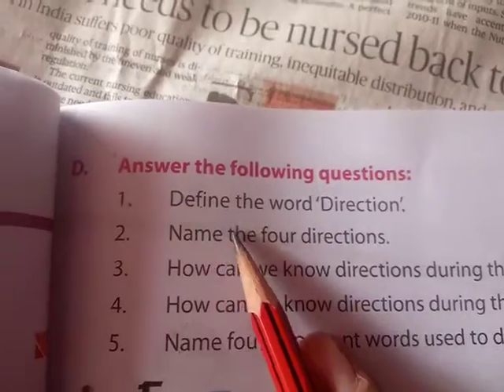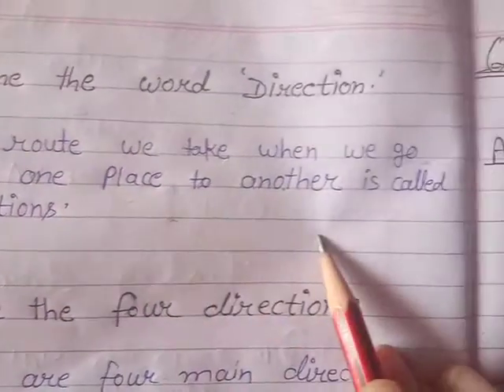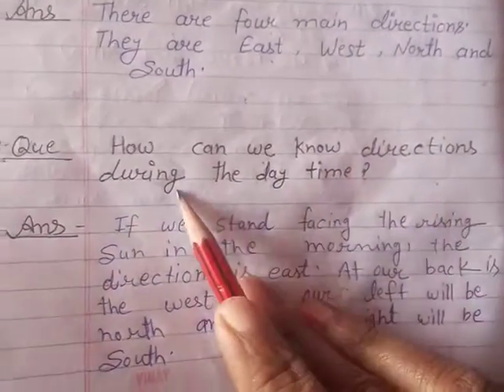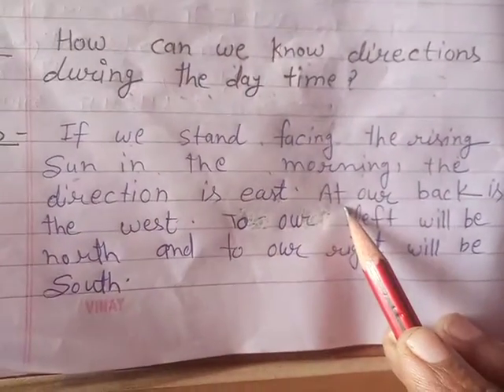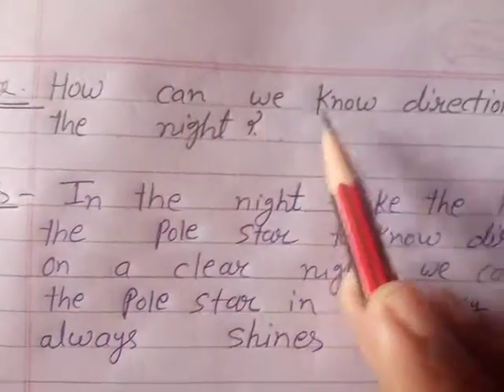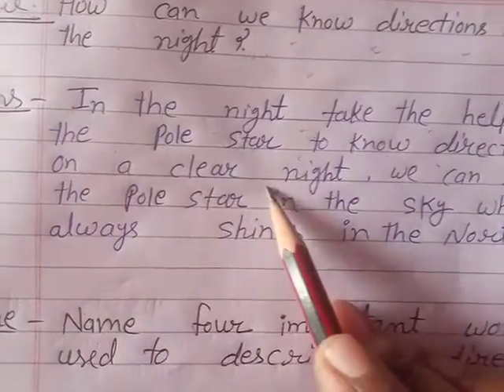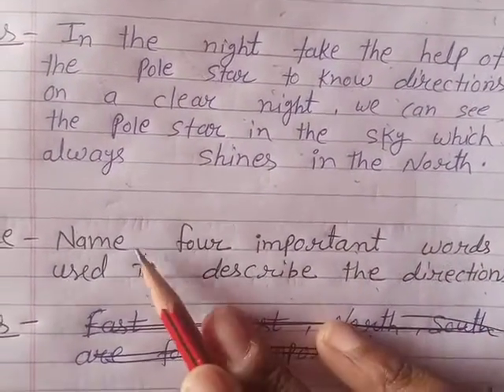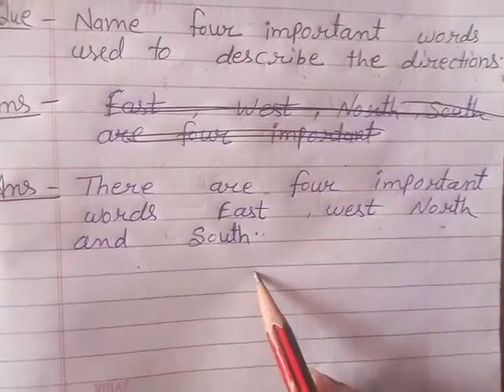Class-3, Subject -Social Lesson-10, part-3